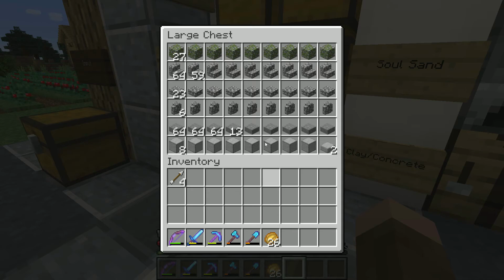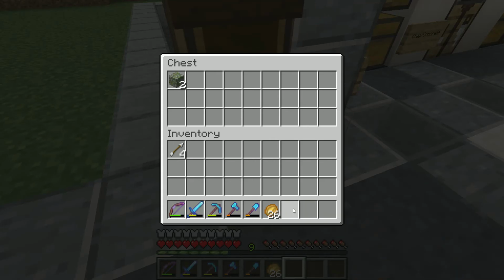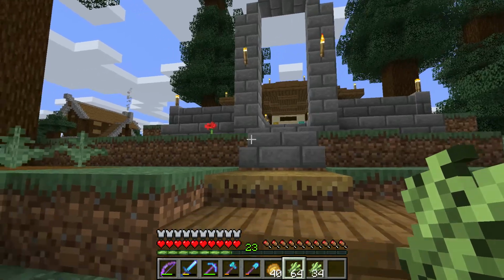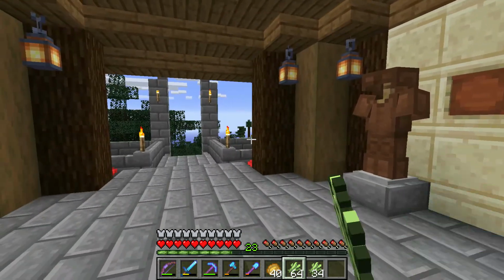NEW SUGARCANE FARM 1.14 | Diamond Society 125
Today we build a brand new automatic redstone sugarcane farm design that I created as I built the farm in today's episode.

(Found in the YouTube creator section)